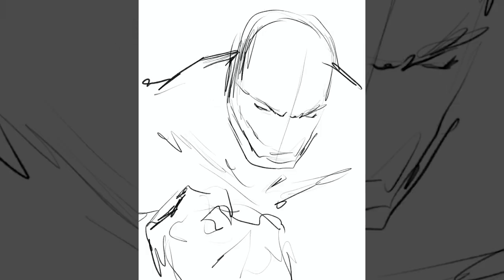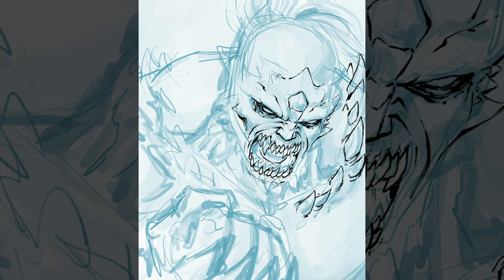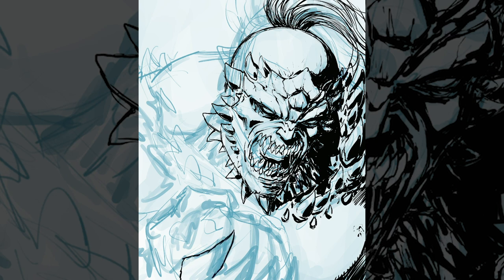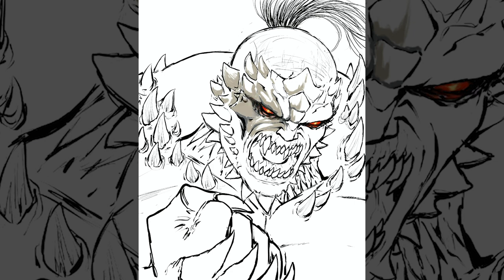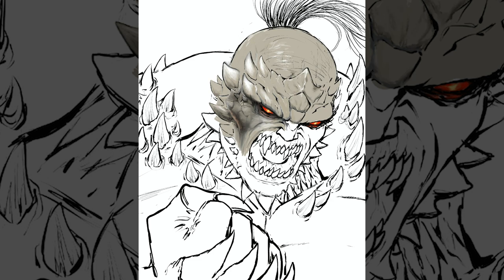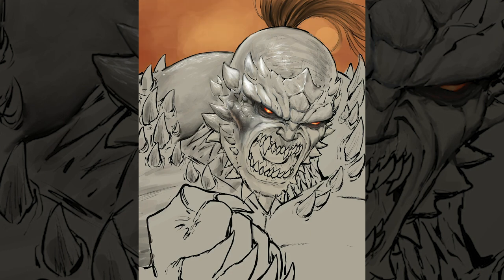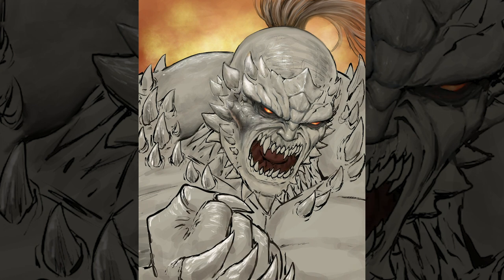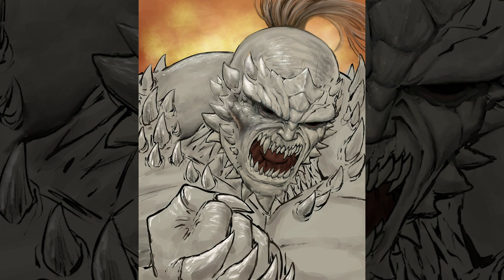Digital Painting of Doomsday in the Procreate app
Want to Learn How to Paint in the Procreate app?
In this video I am painting some fan art of the villain Doomsday.  I am using the Procreate app.  Just for fun and for practice.  IF you have any questions then let me know!